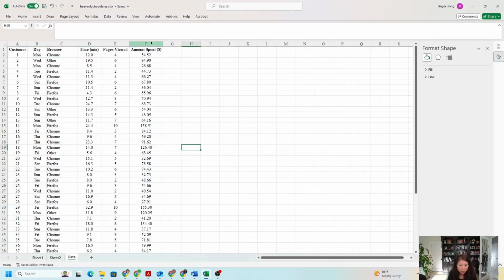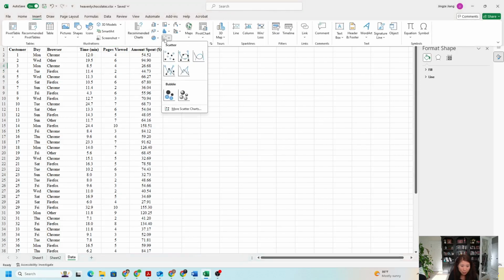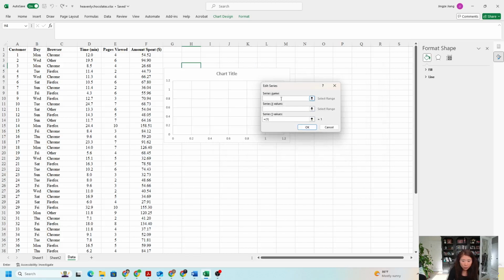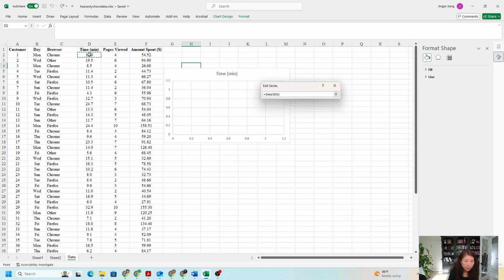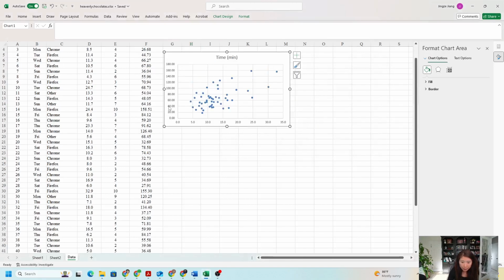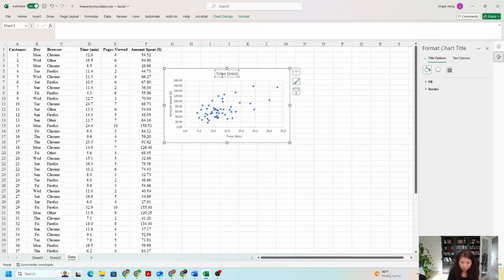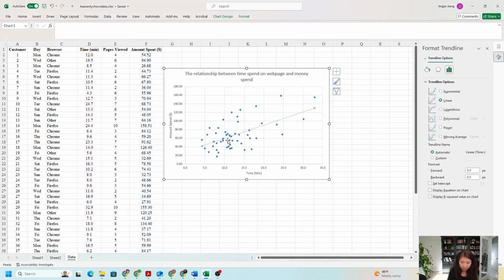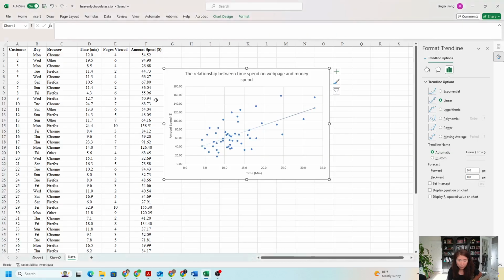How to Use Excel to Create Scatter Plot to find relationship between 2 quantitative data